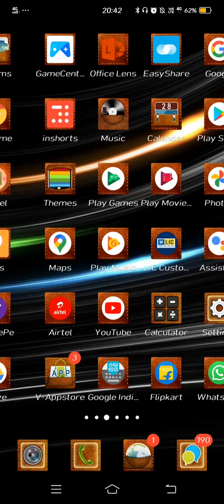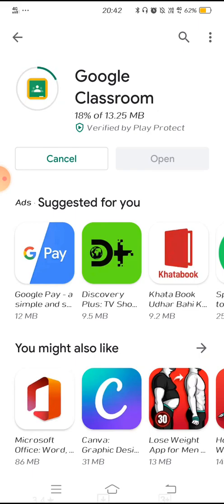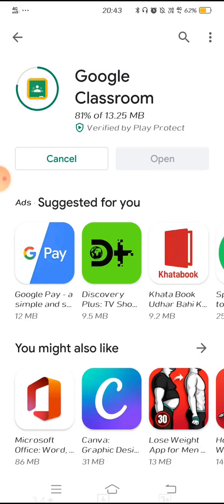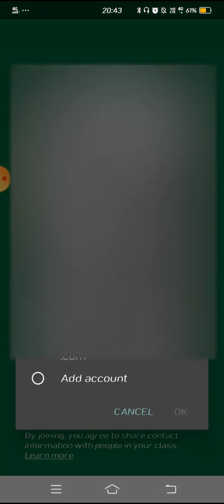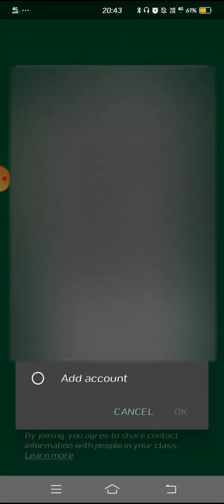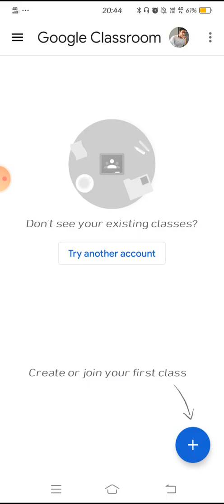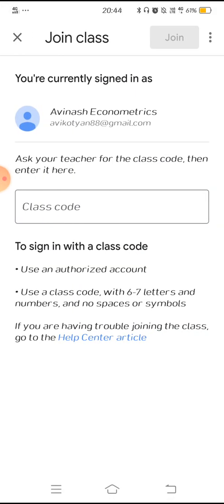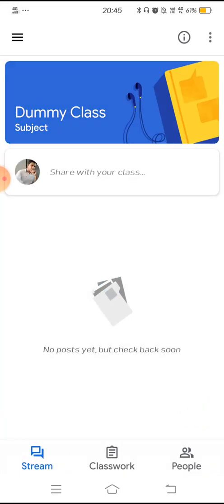How to Download & Use Google Classroom App using Mobile Phone (Kannada)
the video explains how to download and use Google Classroom App via Mobile Phone